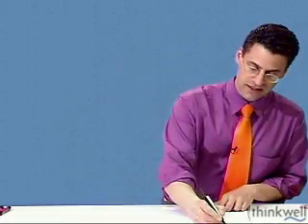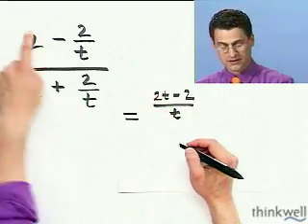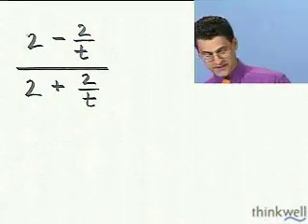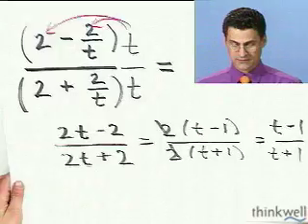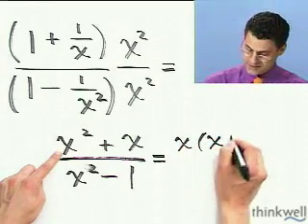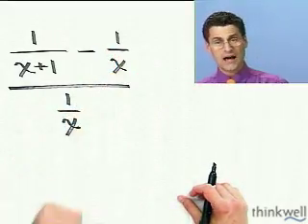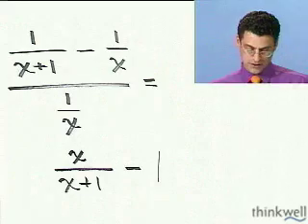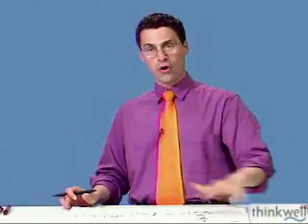Rewriting Complex Fractions from Thinkwell Intermediate Algebra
Wish Professor Burger was your teacher? He can be!